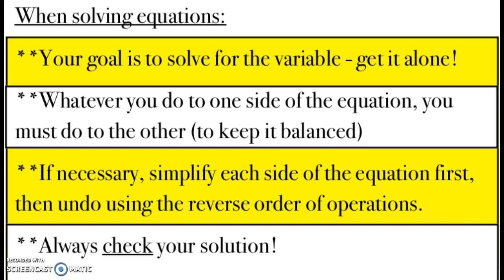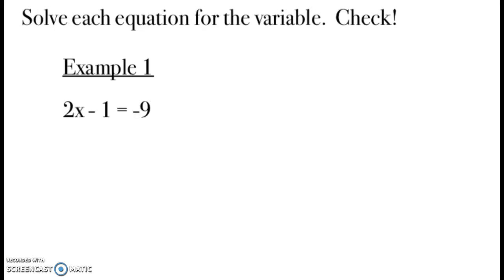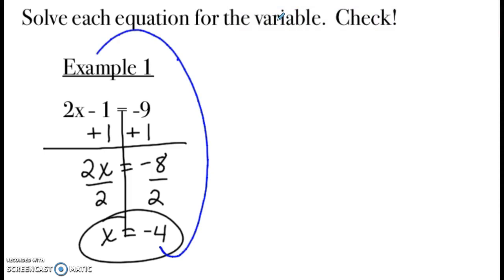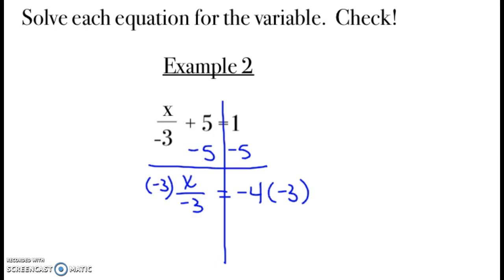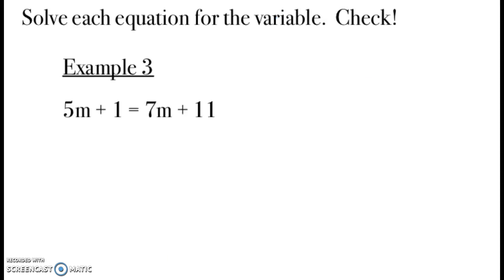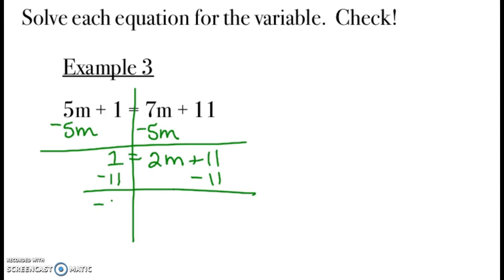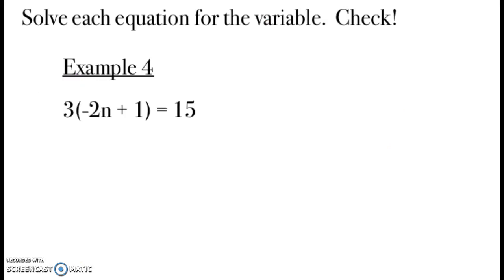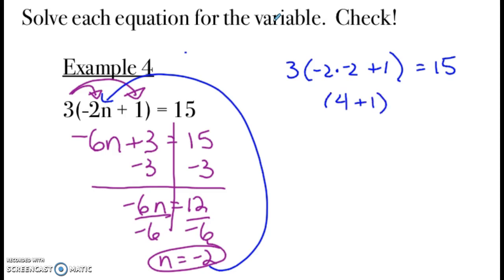Lesson: Solving Equations